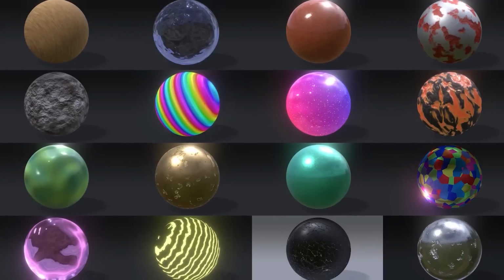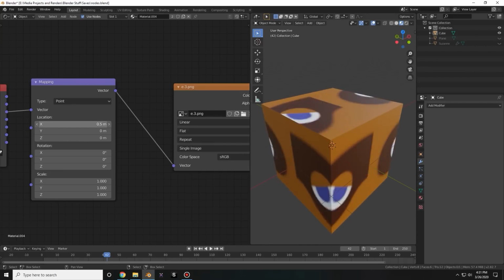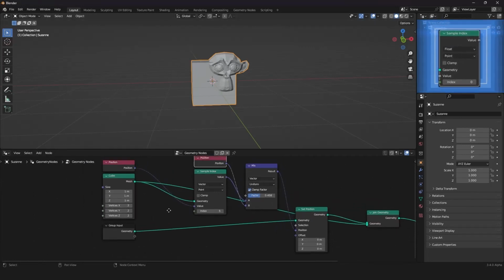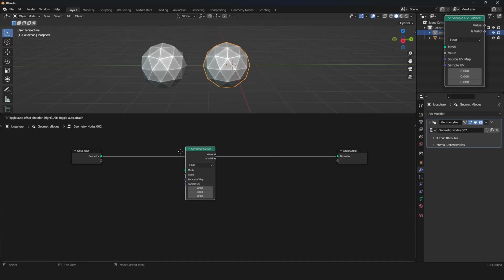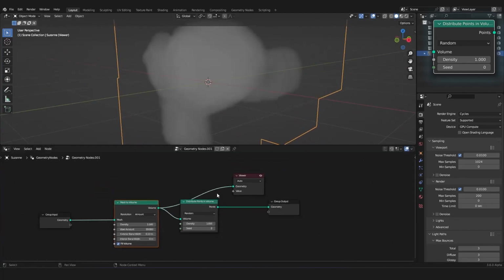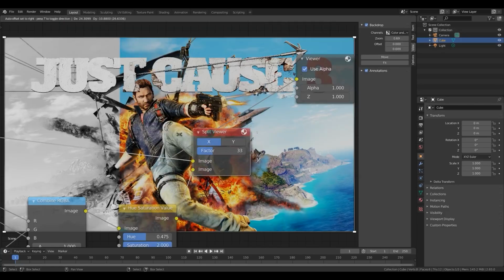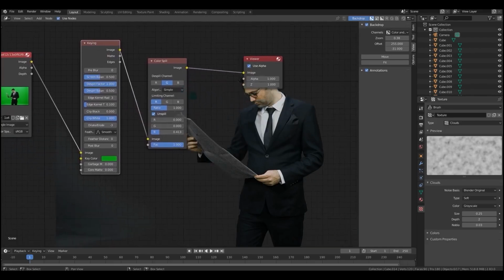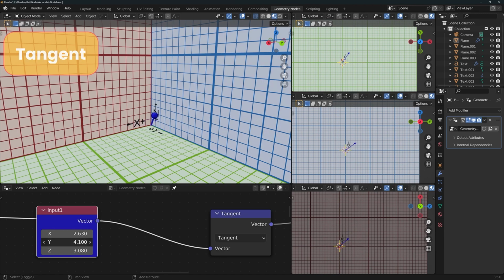EVERY Node in Blender Explained! (Material, Geometry, Compositor, Math, etc)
Now there is no excuse not to learn this stuff. Watch it as many times as you need.

This is a compilation of a few of my favourite videos on learning Blenders procedural nodes. Hope you enjoy :)

Channels I got videos from:
1. Daniel Krafft
2. HEY Pictures
3. Blender dude

Timestamps:
00:00:00 - Material Nodes
00:27:46 - Geometry Nodes
01:45:24 - Compositor Nodes
02:17:57 - Math Nodes